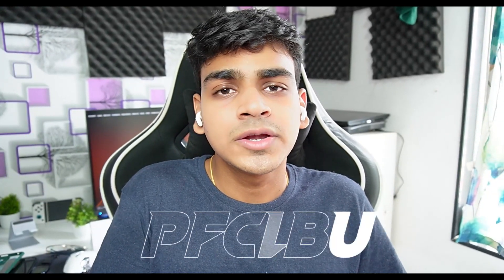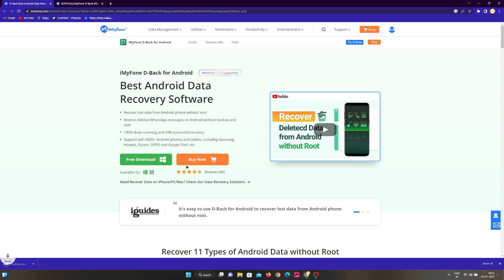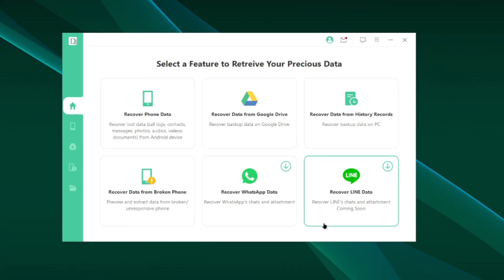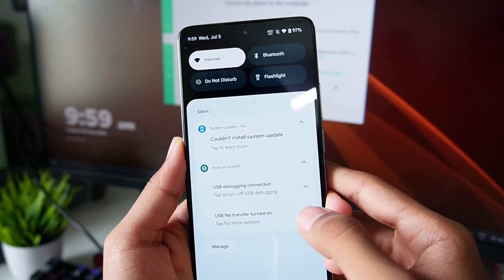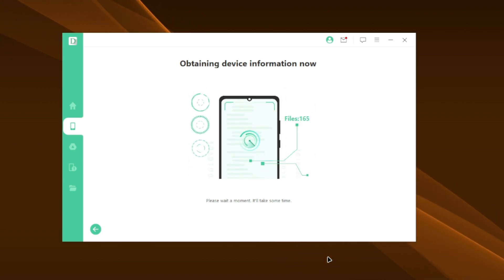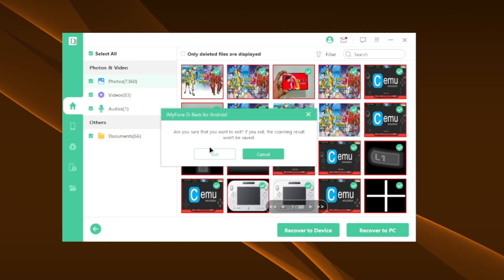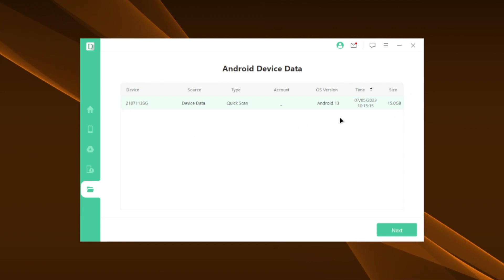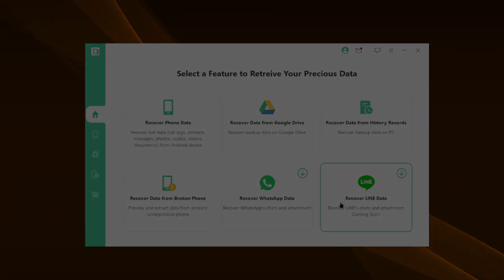How to Recover Android/iPhone Data using iMyFone D-Back in 2023 | Review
Recover Deleted Photos, Videos & Whatsapp Deleted messages With iMyFone D-Back (iOS)

However, sometimes things happen and our devices get lost or deleted. In this video, we'll be discussing how to recover deleted data from Android and iOS using iMyFone D-Back.

If you've lost data on your Android or iOS device, then this video is for you! By the end of it, you'll know how to recover lost data using iMyFone D-Back, and you won't have to worry about losing any more important files!

This video is only for educational and entertainment purposes!